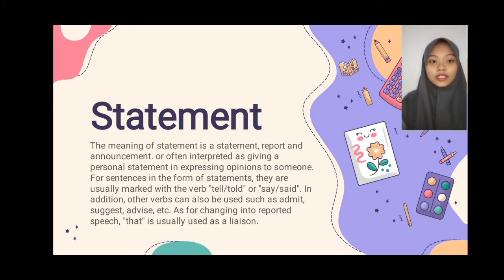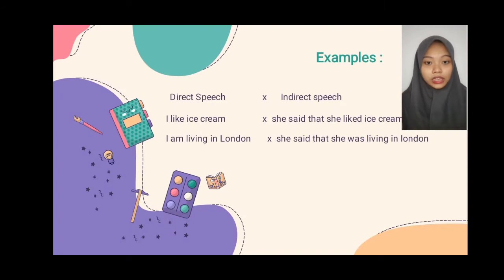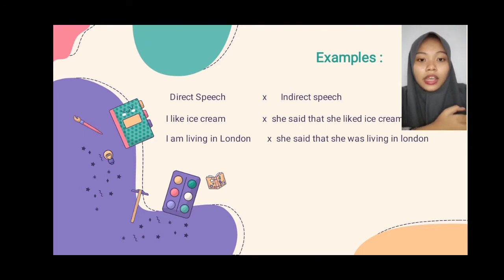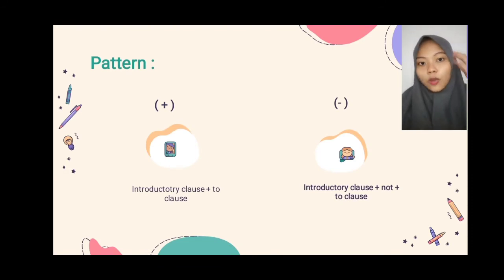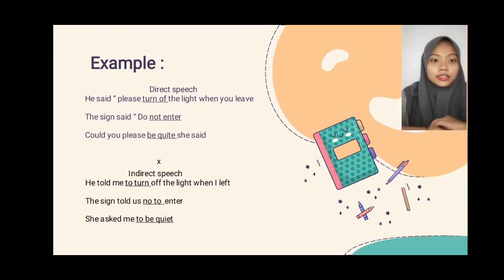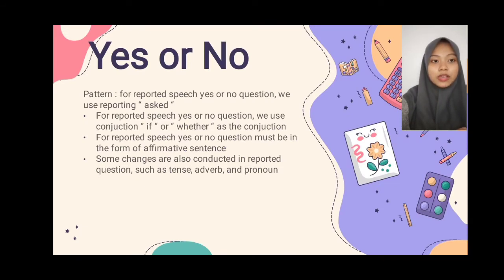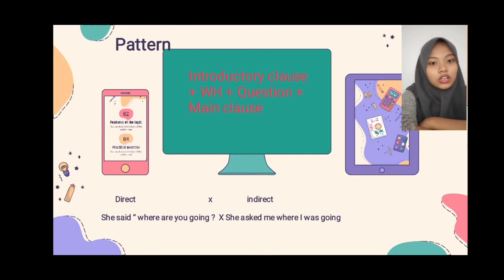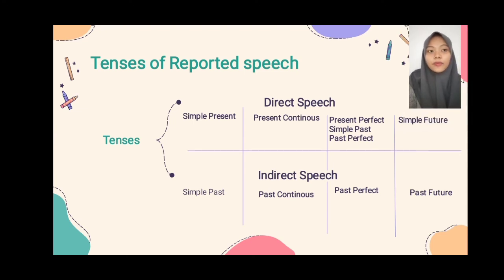Reported Speech mid test#grammar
video ini di buat untuk memenuhi tugas ujian tengah semester (UTS)

Nama: Novi Andriani ( Regular pagi semester 2)
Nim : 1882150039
Mata Kuliah : Intermediate Grammar
Dosen Pengampu : Franscy ,M.Pd